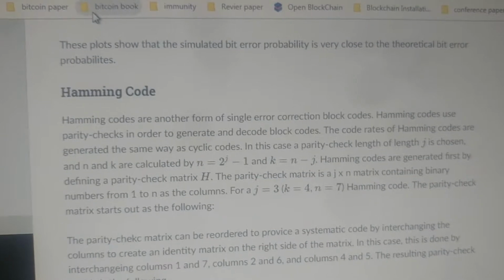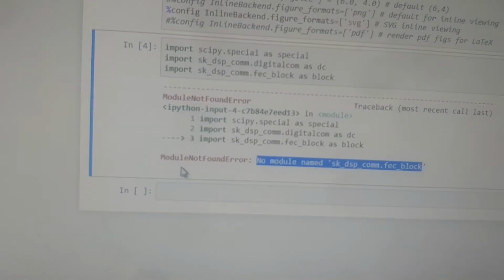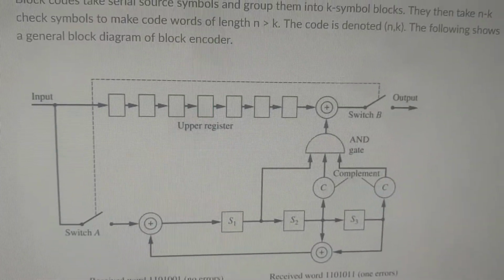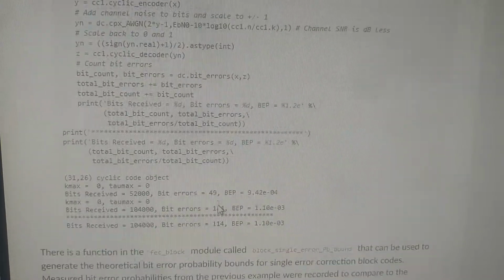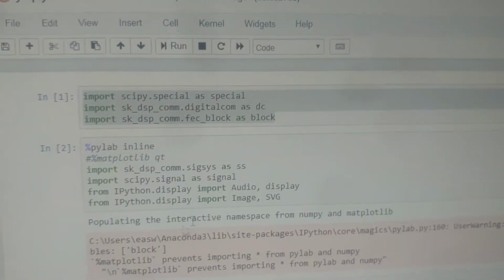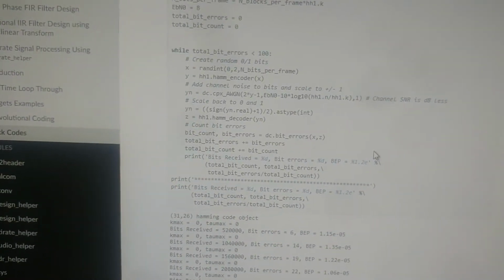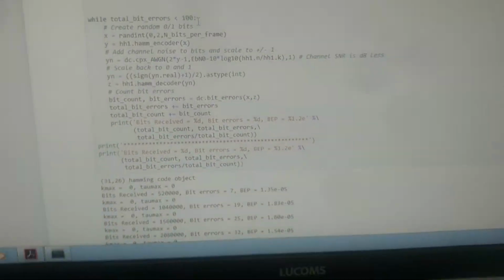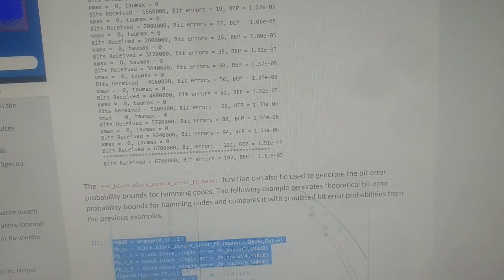Information and code theory homework3